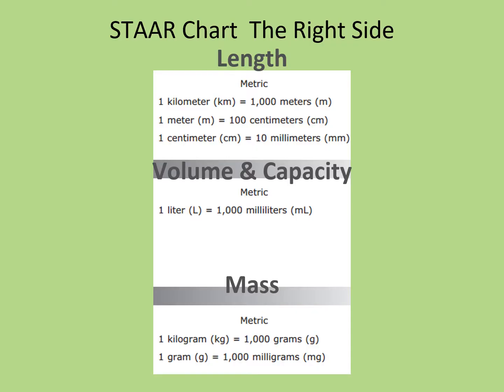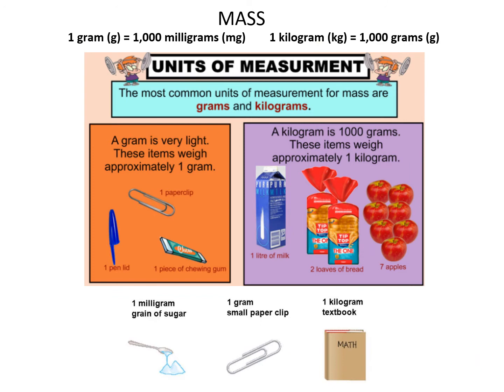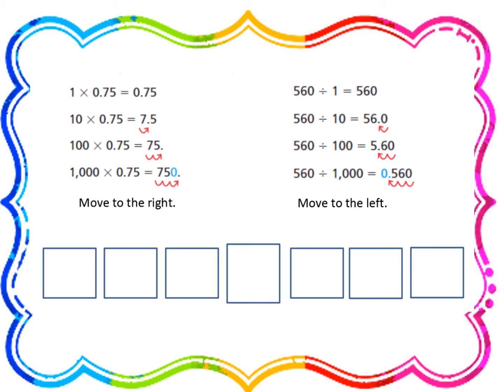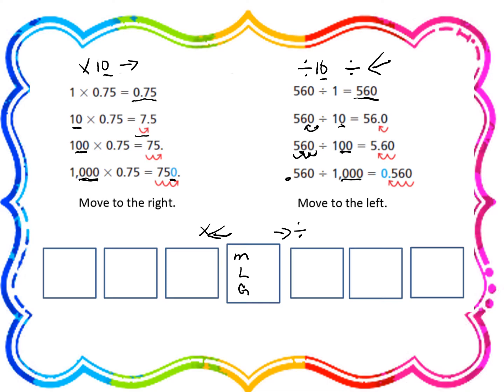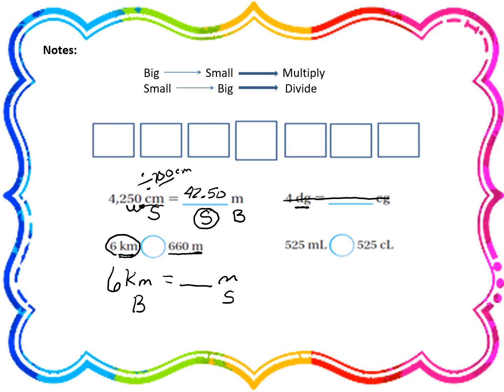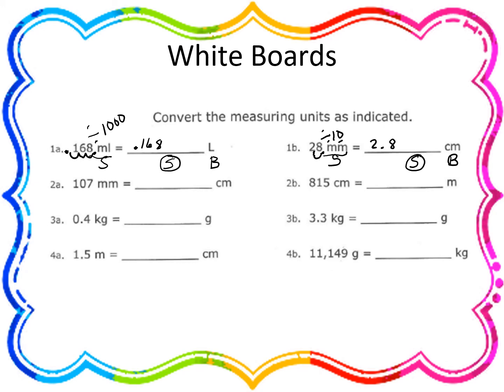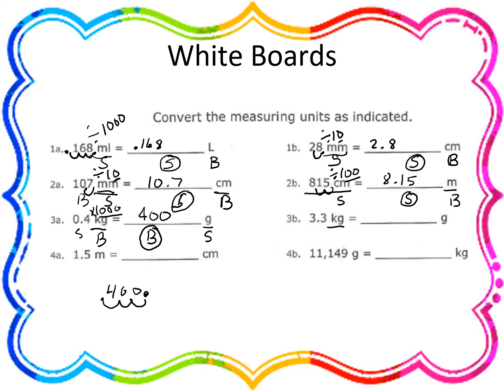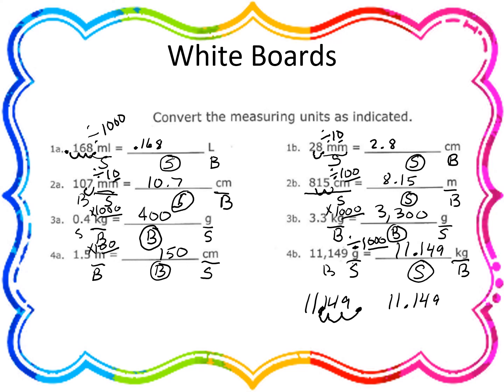02 27 20 Metric Conversion PPT